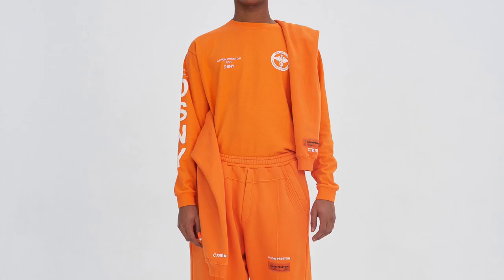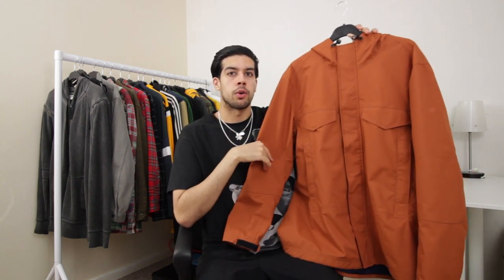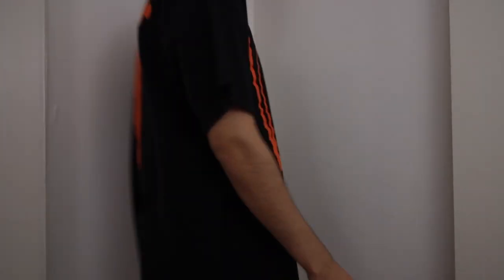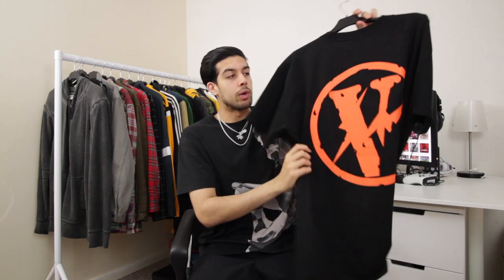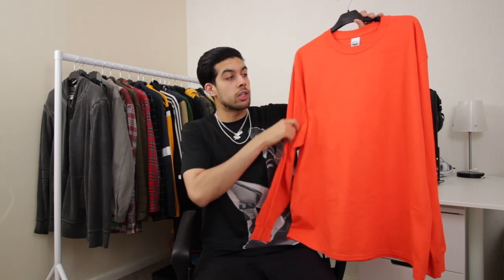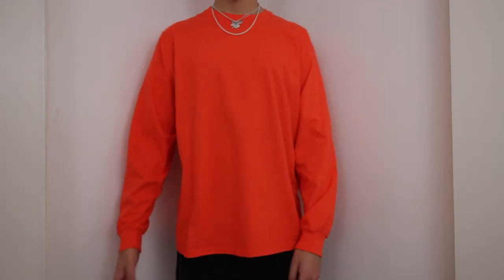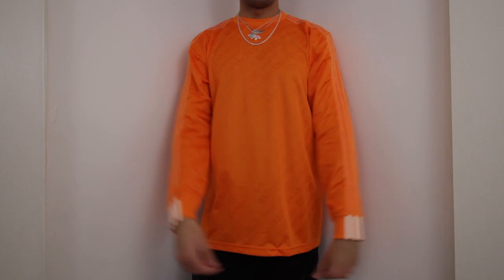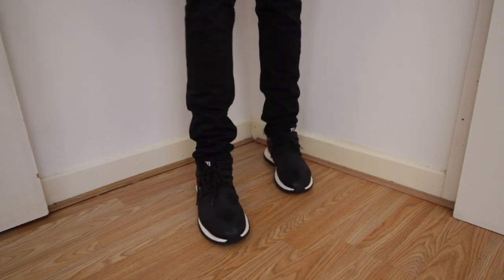Orange Pickups | Vlone + More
A bunch of stuff I got that is Orange.

The Gildan Long Sleeve:

Y-3 Pureboost's on SSense for £370 (referenced)
Update: Reduced to £265
Update: Reduced to £260